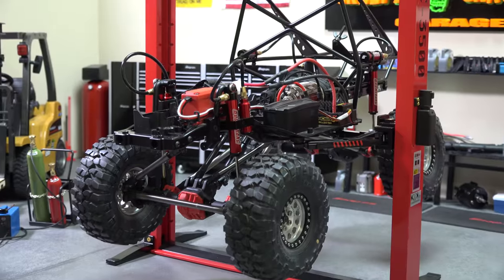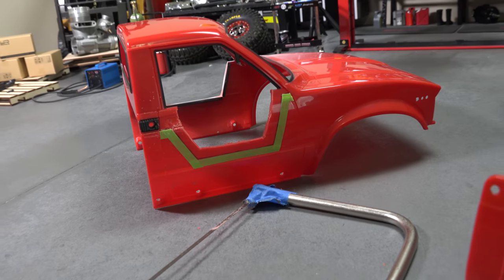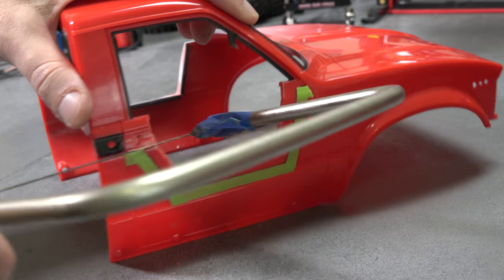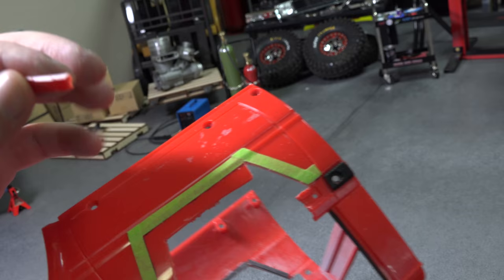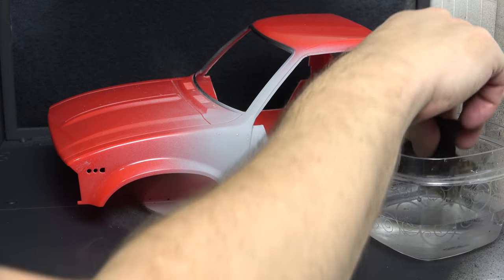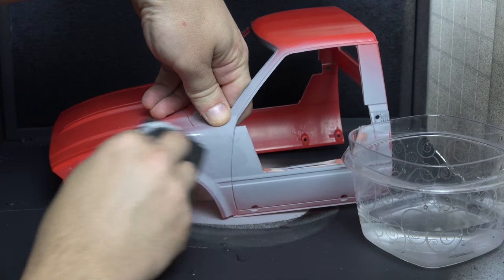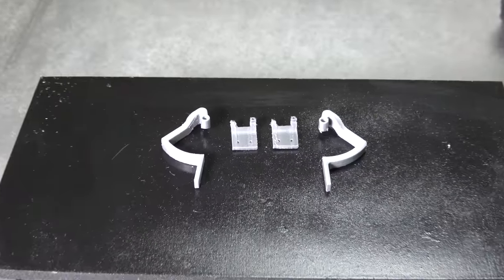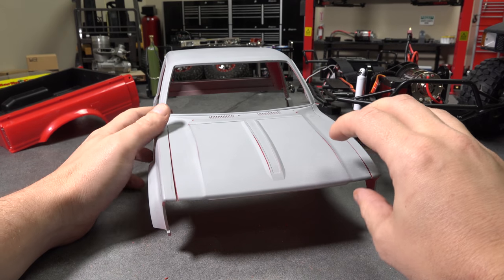THE RC SHOP - E14 - RC4WD Marlin Crawler Hinged Hood and Bodywork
We hinge the hood of the Hwy 1 RC4WD Marlin Crawler  TF2 project and finish the bodywork.